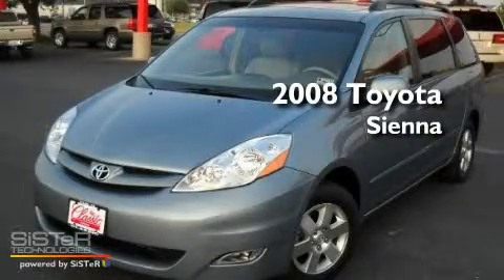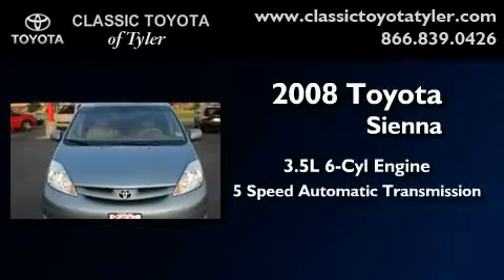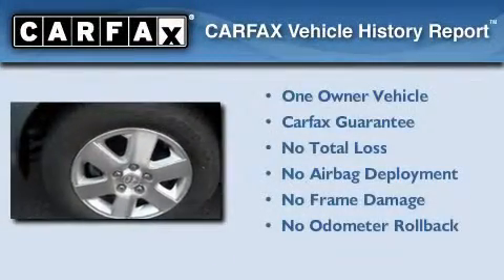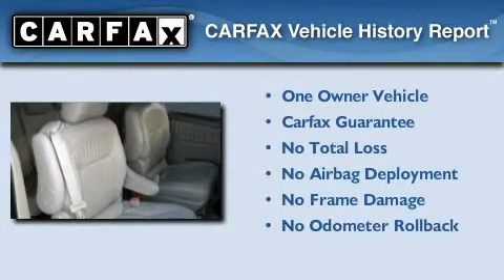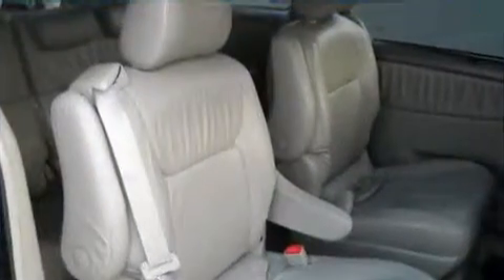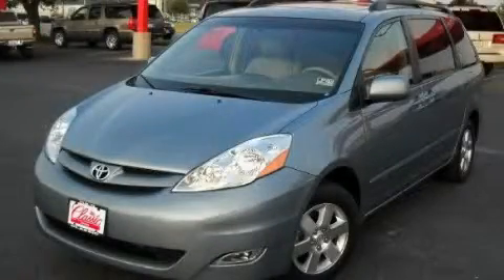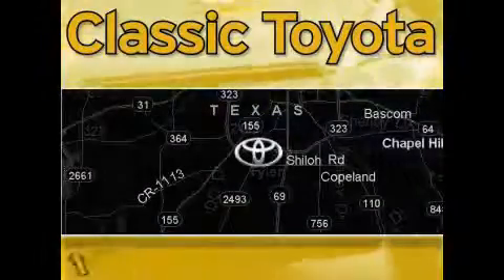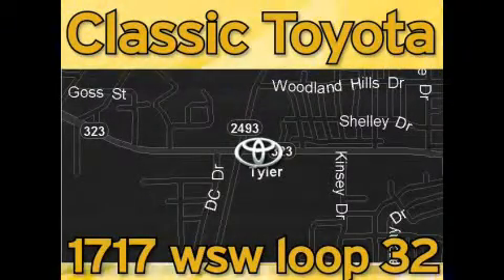2008 Toyota Sienna Tyler TX 75701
Year: 2008
 Make: Toyota
 Model: Sienna
 Engine: Gas V6 3.5L/211
 Trans.: Automatic
 Exterior: Blue Mirage Metallic
 Miles: 26,416
 Interior: Gray

 1717 West SW Loop 323

 Used 2008 Toyota Sienna Tyler TX